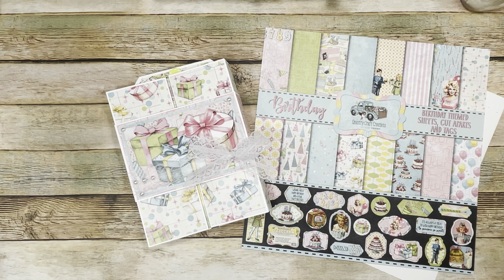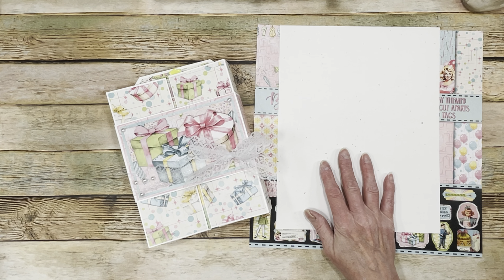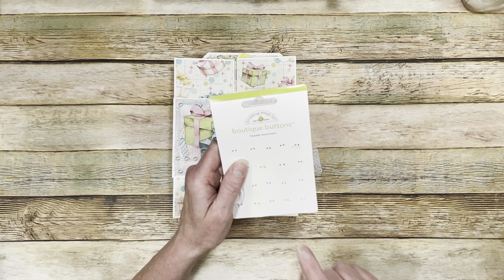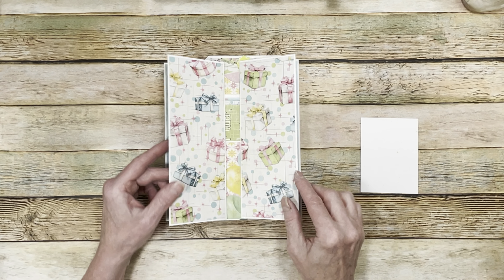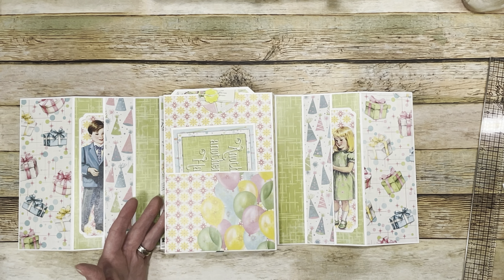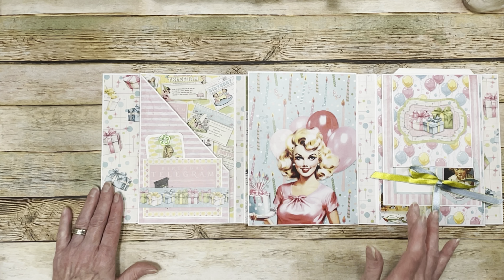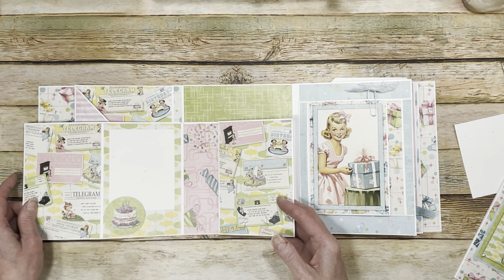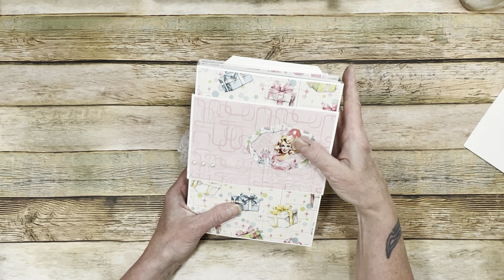Country Craft Creations Design Team Project, Birthday Folio Walk Through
This is a walk through video to share what this project will be!  I love how it came out and the "Birthday" paper from Country Craft Creations is just GORGEOUS!  This folio has a new design and I tried to incorporate a couple new twists on interactive elements.  I do hope you like it.  I will be posting the tutorial soon.

Supplies are available at Country Craft Creations, and the links are below...

Artisan Cardstock, I will be using White and Stardust